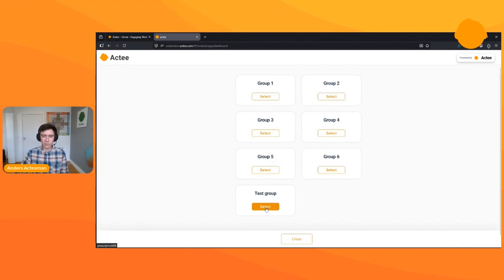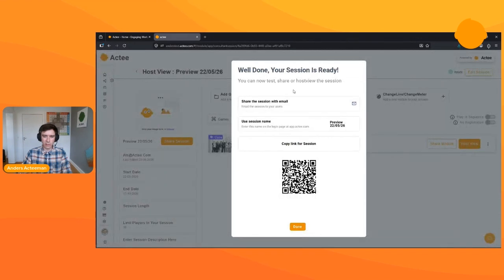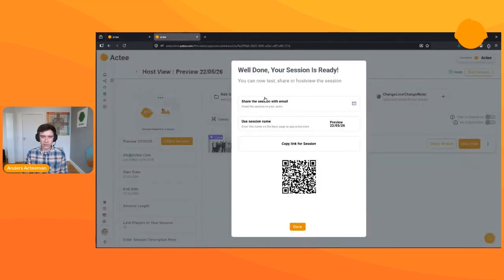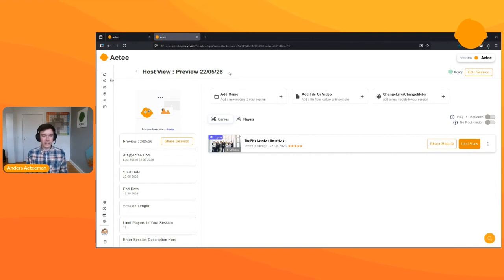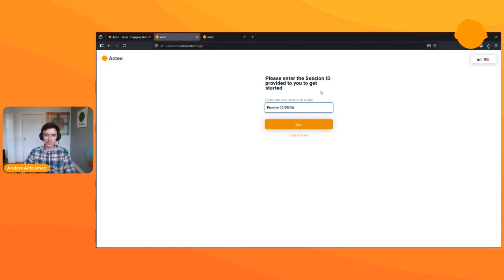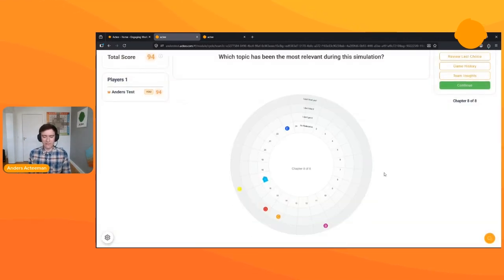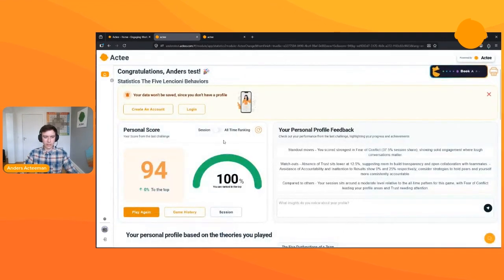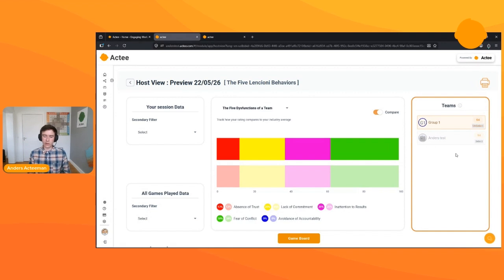Final Preparation (workshop checklist)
0:30 Testing the session
1:50 Three ways of onboarding players
4:30 Workshop setup
6:14 Onboarding example
8:34 Creating a user after completing a game
9:42 Checking your Host View
10:45 Summary